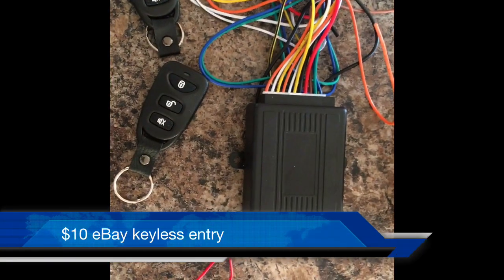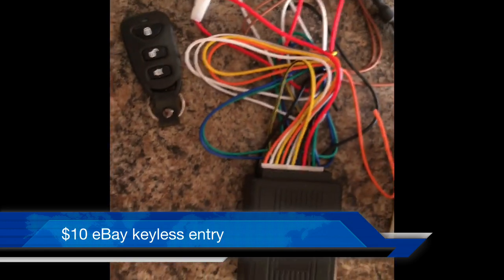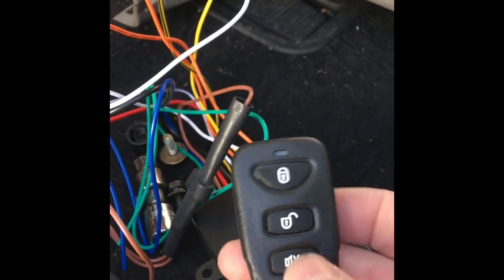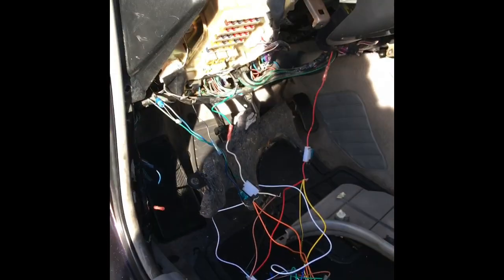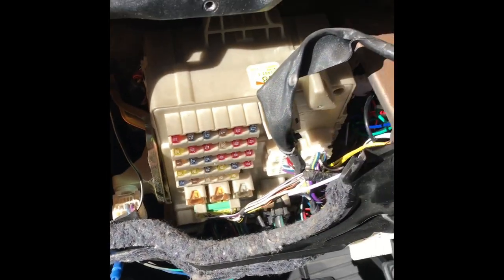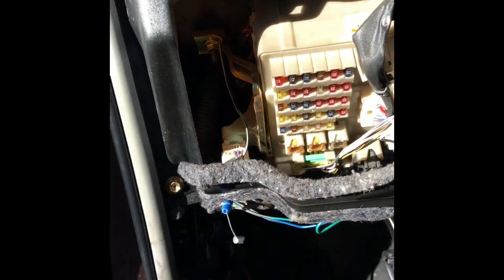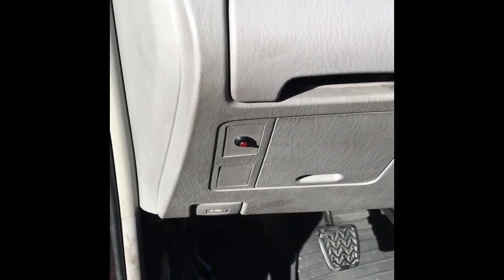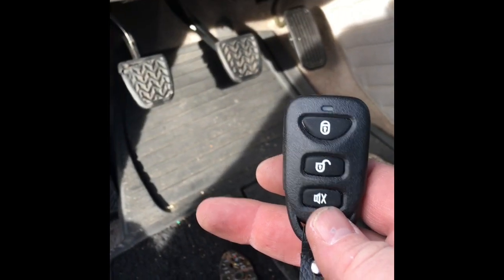$10 eBay keyless entry installation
Installing keyless entry into a 2002 Toyota Camry